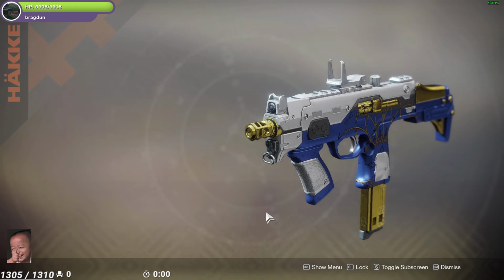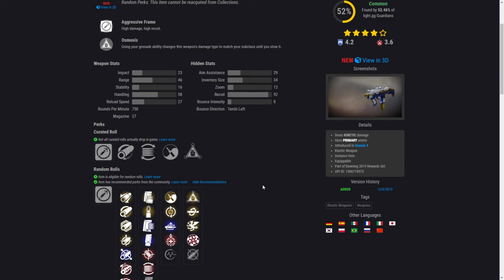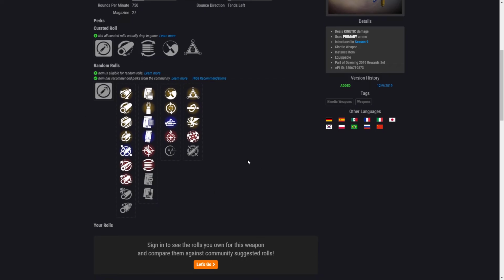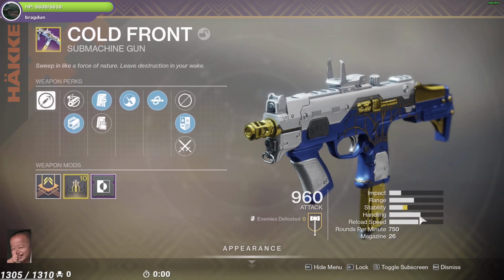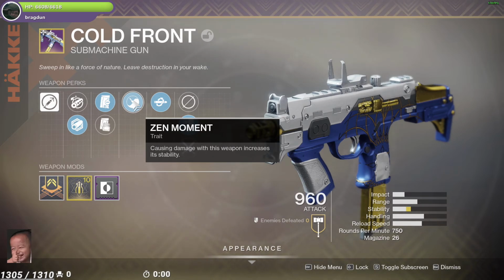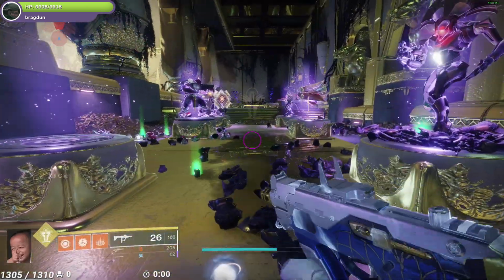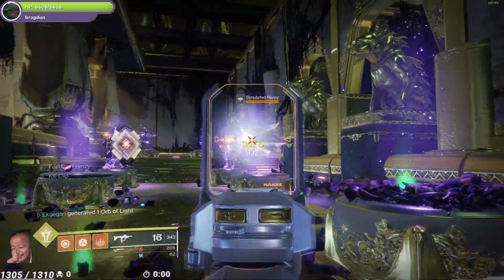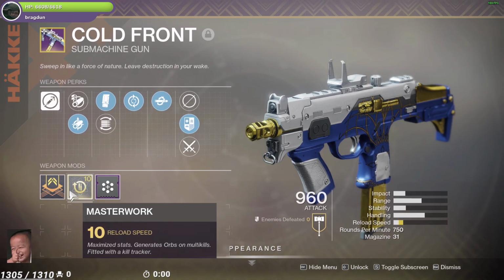Cold Front - Dawning SMG [Destiny 2]